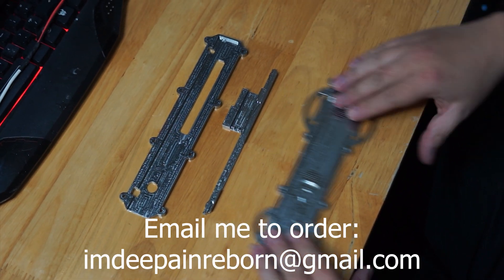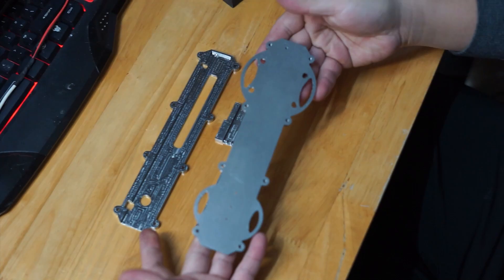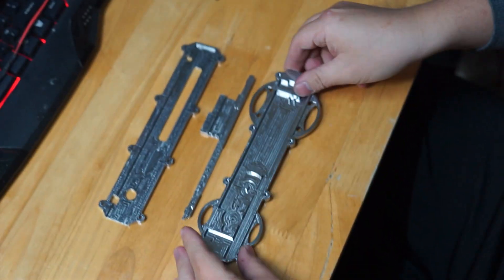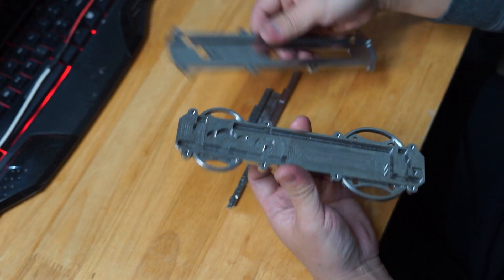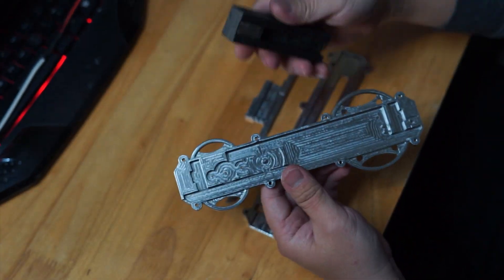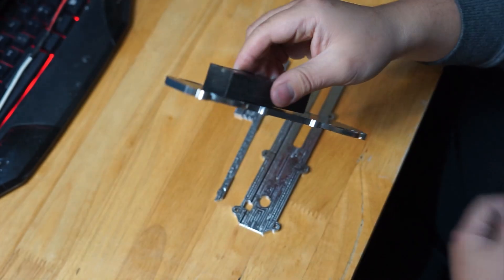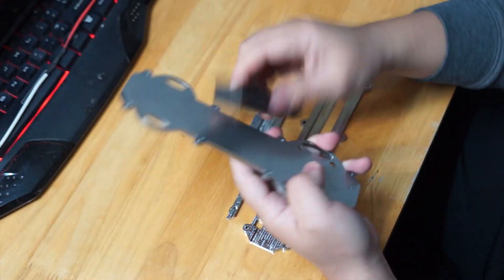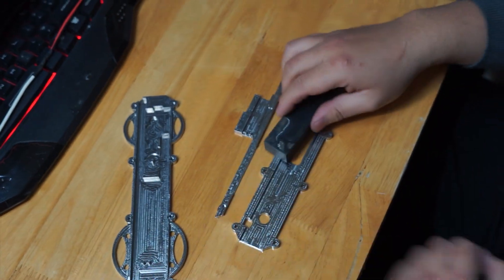Real steel hidden blade CNC project part 1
This real steel hidden blade is $3000 usd